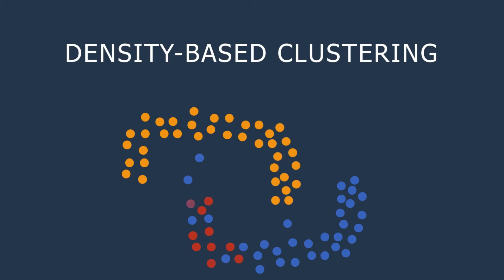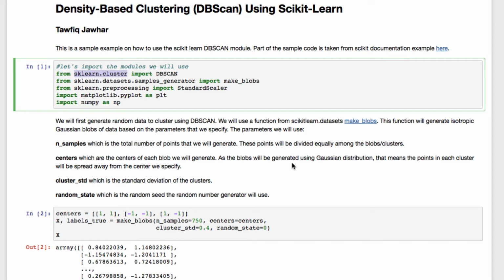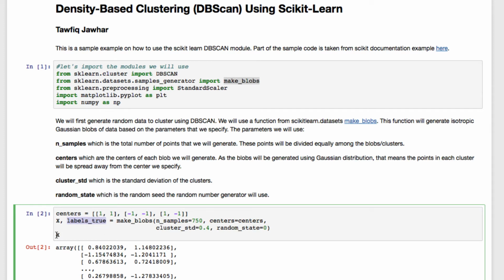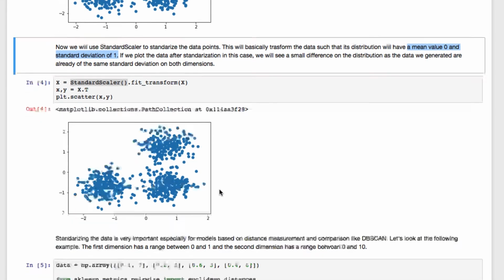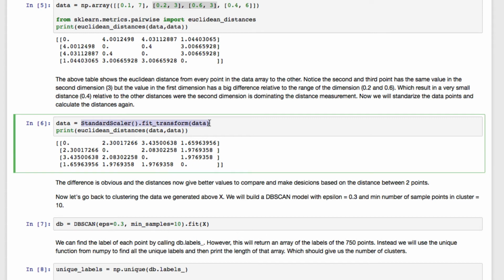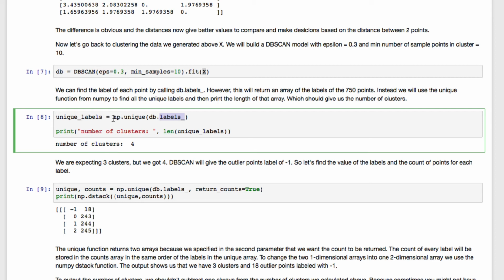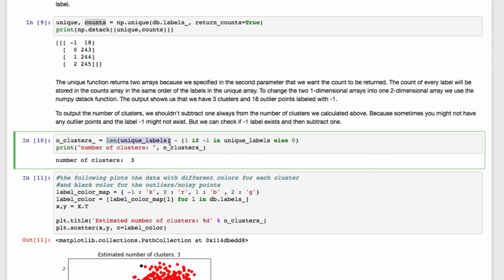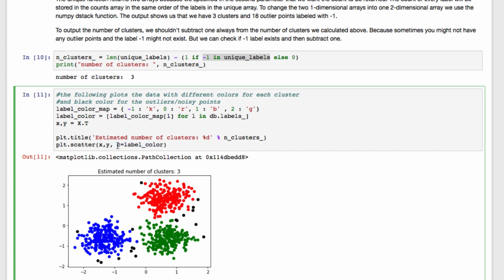4 Density Based Clustering